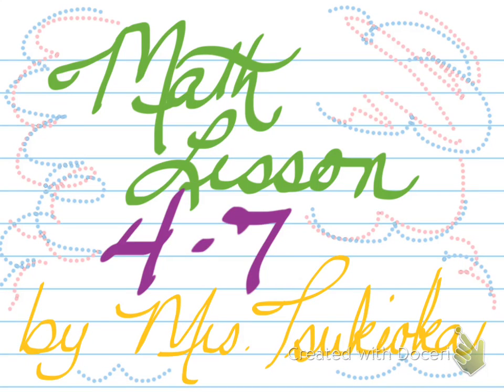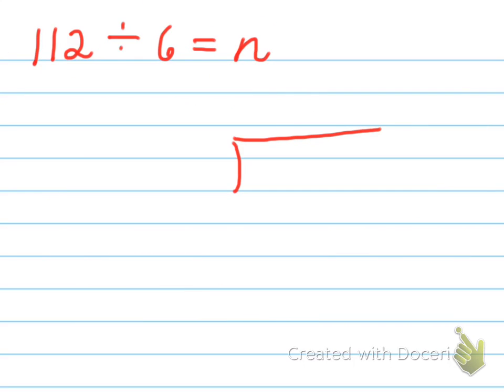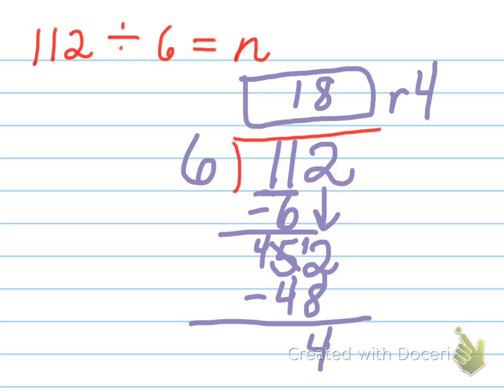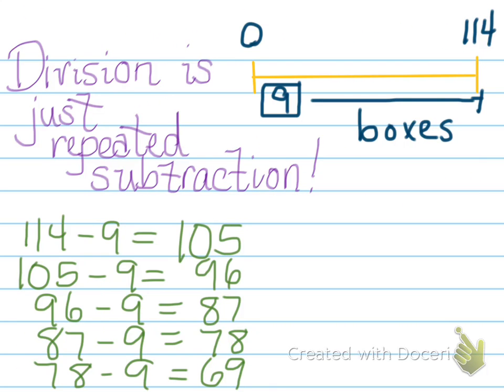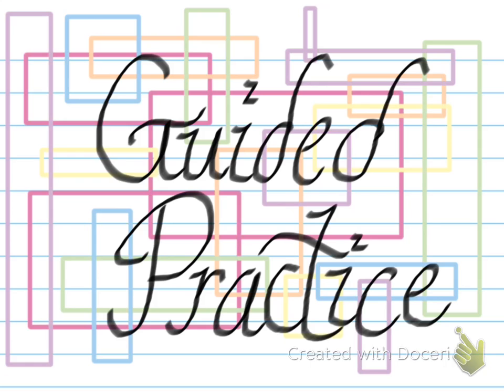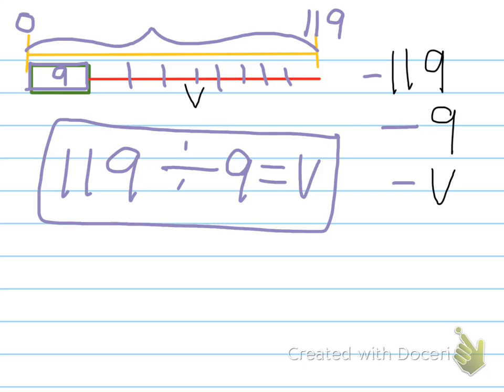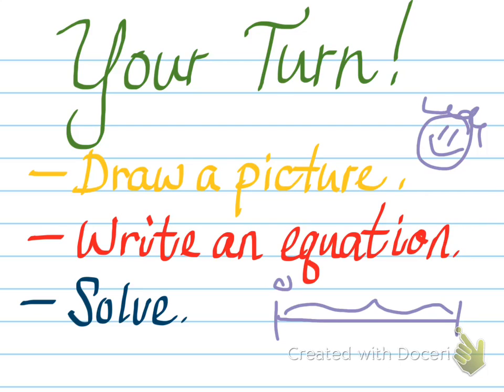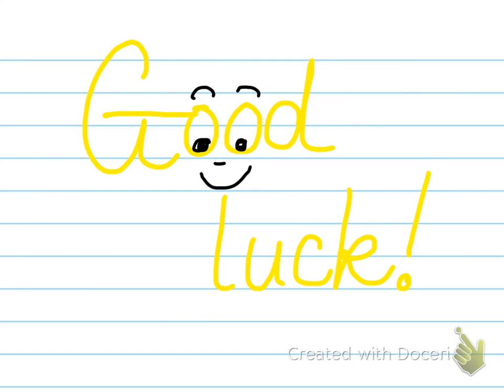Flipped Math 4-7